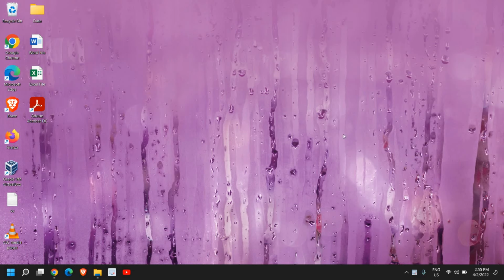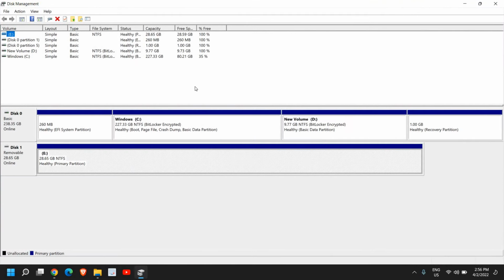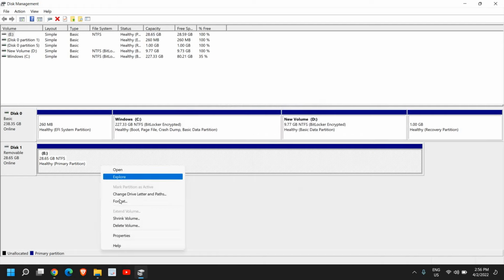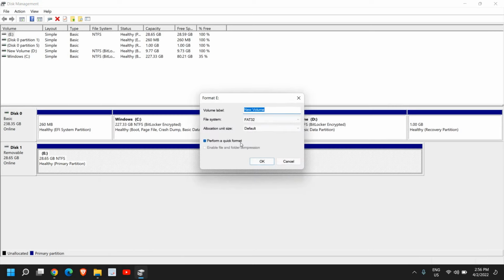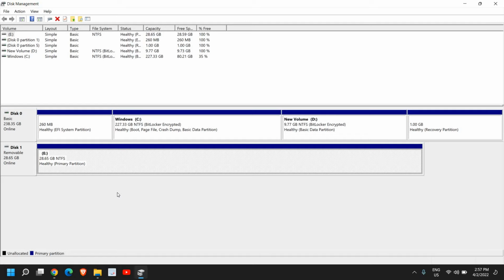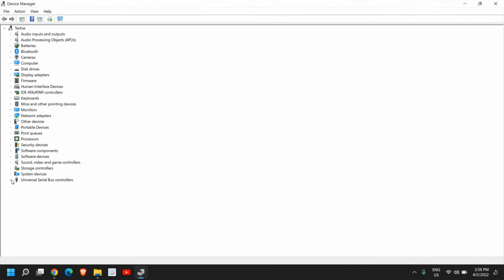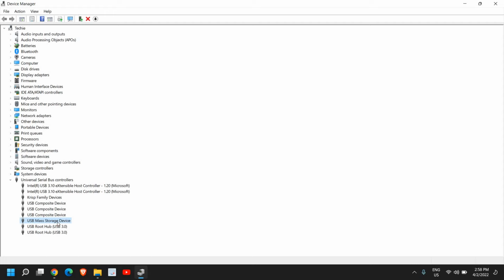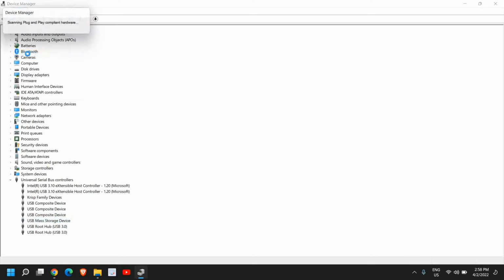How to FIX USB DRIVE not showing up Windows 11/10/8/7 (Easy Way)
Best Tutorial on usb not showing up windows 10 or usb device not recognized windows 10. If usb drive not showing up or usb drive not showing follow the tutorial. Learn how to fix usb device not recognized in windows 10 or windows 11. Assign a letter to your USB Flash Pen drive you can also format your pen drive. Also check Pen drive from the device manager.